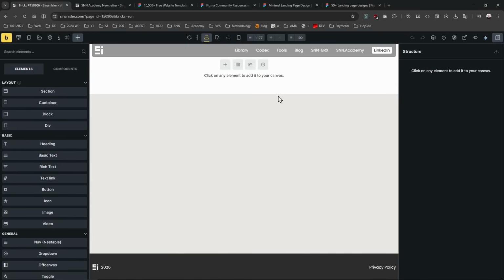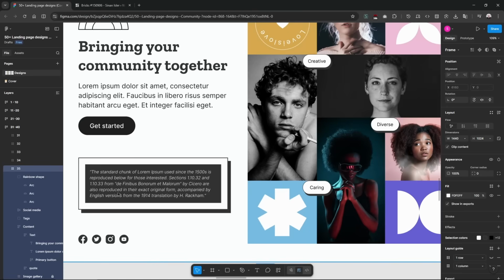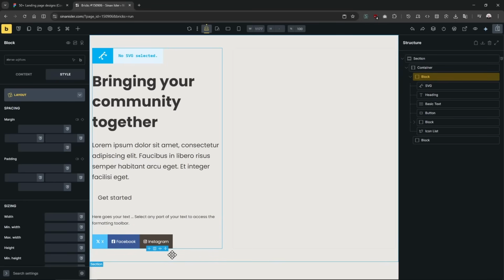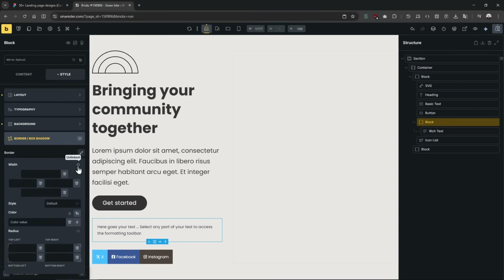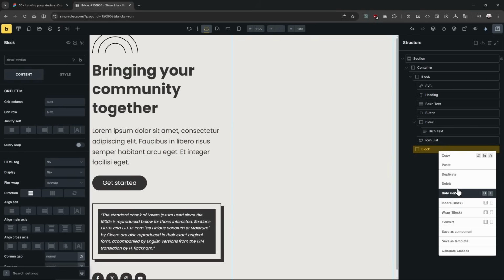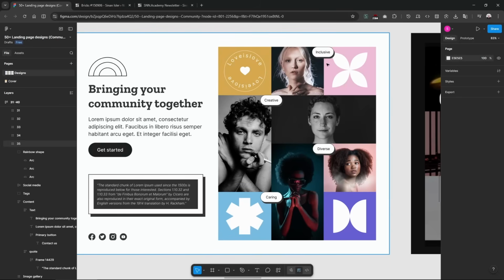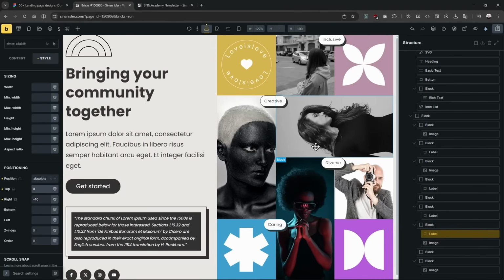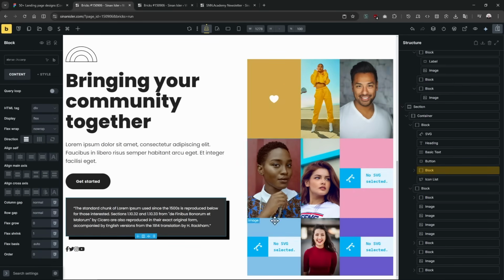Let's Build This Figma Hero Design on Bricks Builder - WordPress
00:00 Intro
01:20 Building the Section Left Side
16:00 building Right Side Bento Grid
20:28 Adding Labels Inside Bento Boxes
26:00 Trying Bricks Agent AI to Build